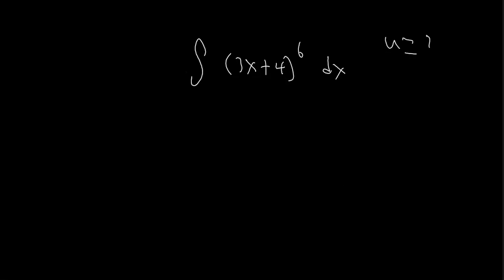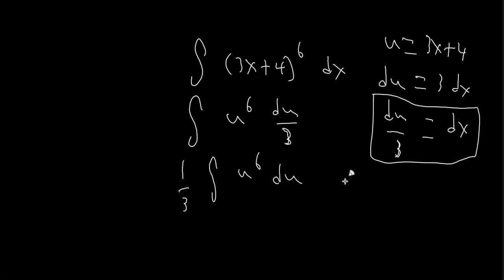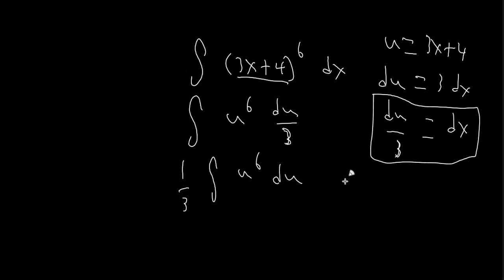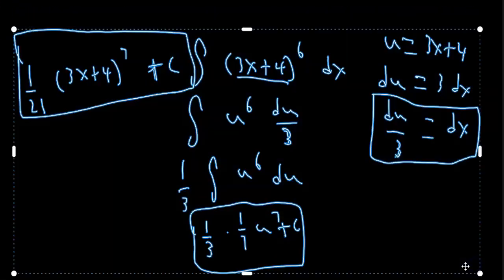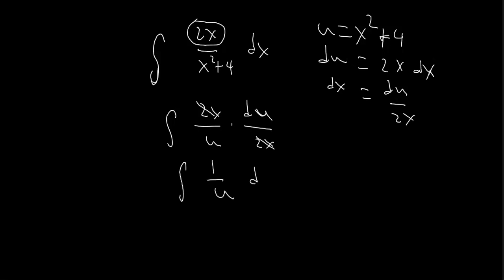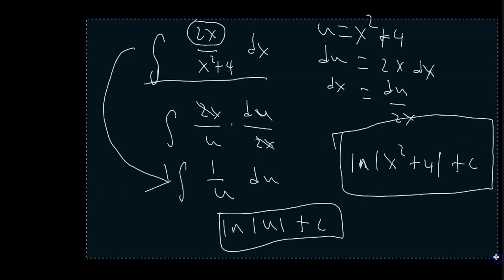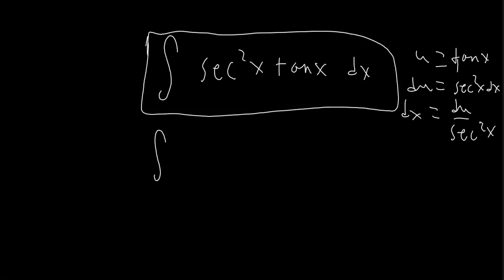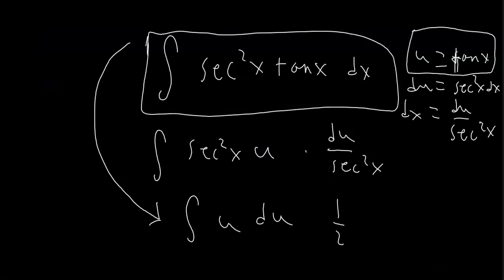Solving Integrals with U Substitution